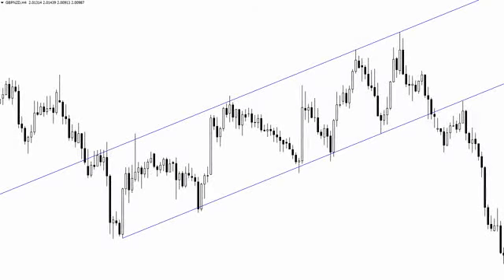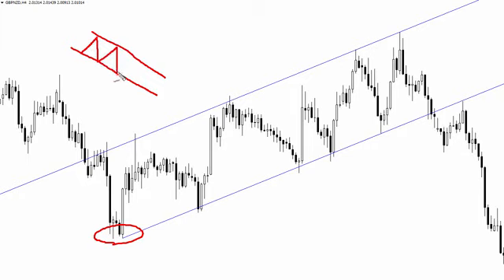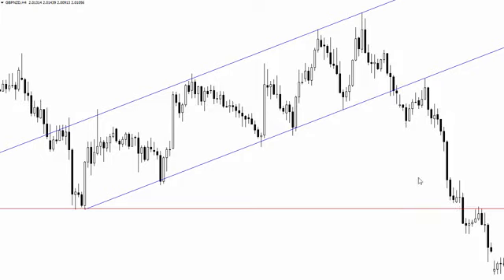How to identify targets in Forex Channel? - Lecture 6 - Channel breakout Forex Trading Strategy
Pips Maker, We provide free e-books, learning material, training in videos, and all types of trading tools.